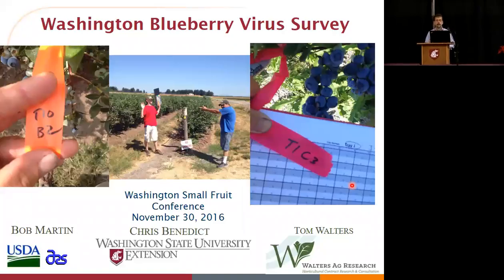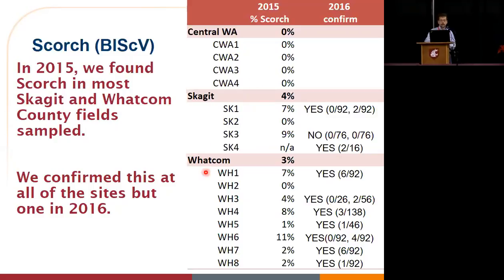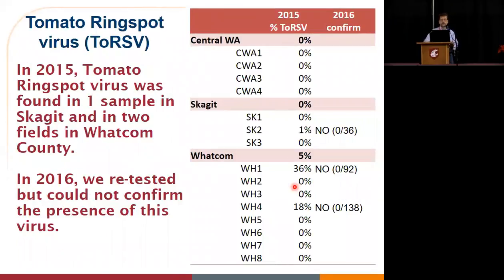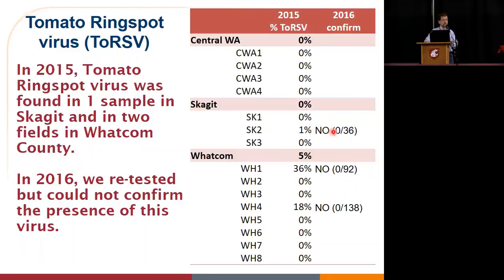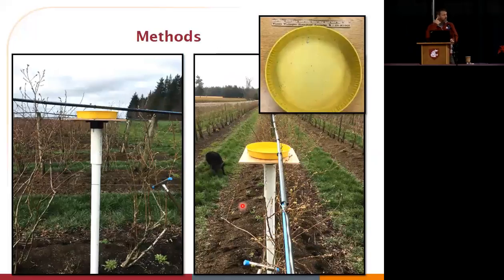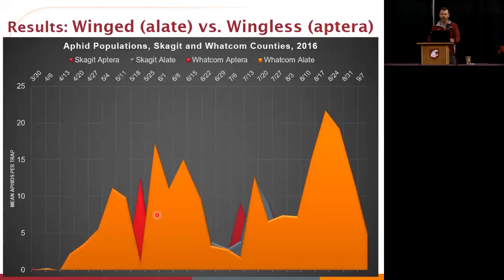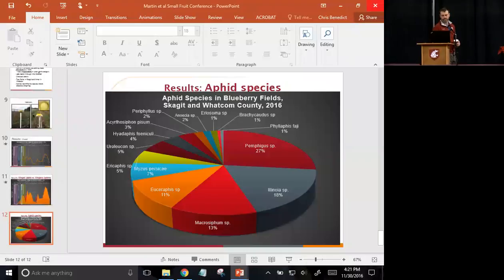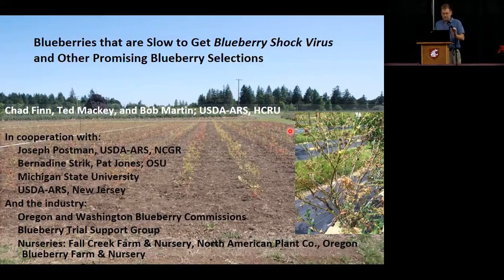Blueberry virus and aphid survey in the PNW Blueberries - Tom Walters, Chris Benedict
Provide information on a national blueberry survey funded by APHIS as a highlight of why it is important to be careful when bringing in plants from other regions of the country.